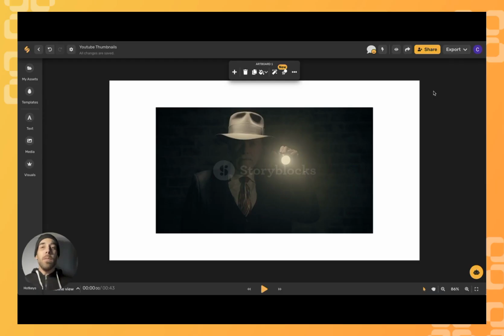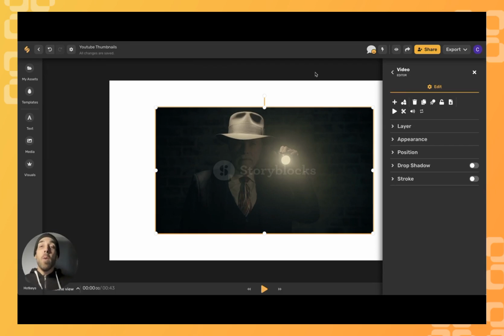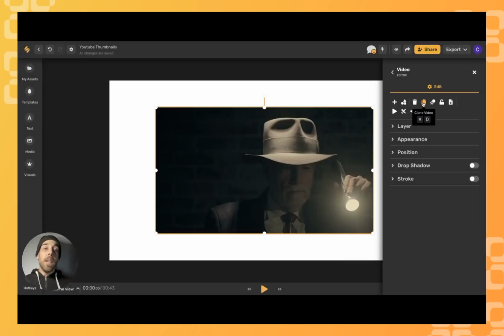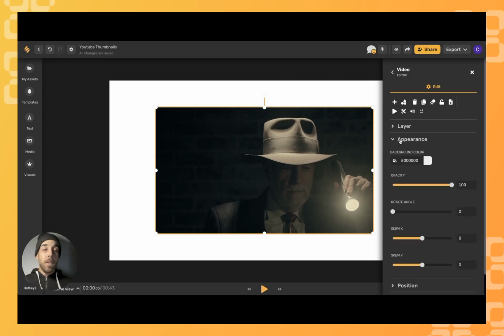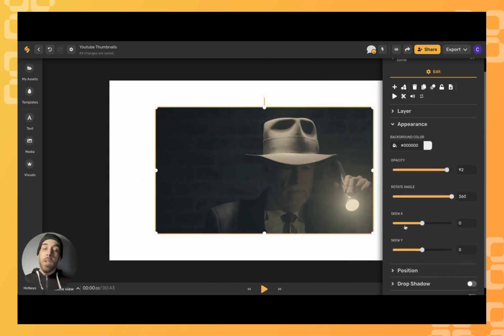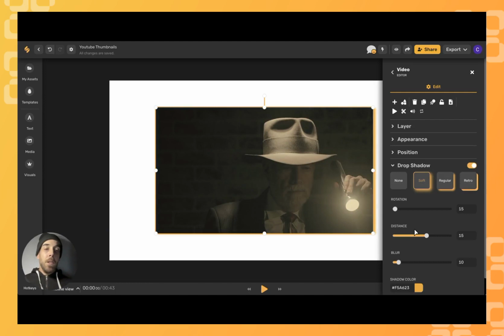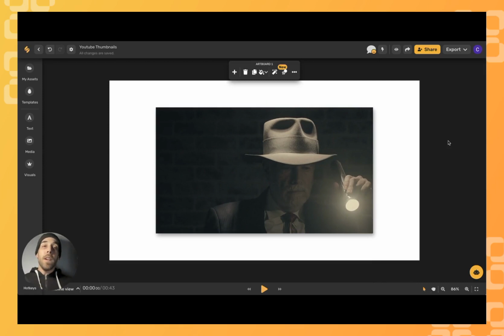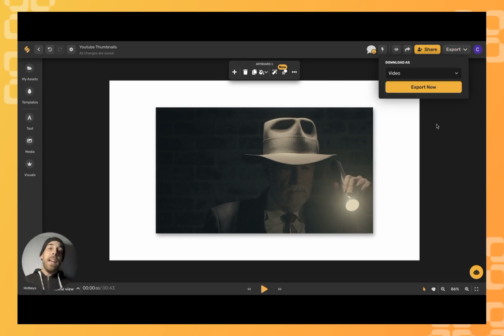How to Simply Edit Video Clips Like a Pro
This video tutorial is perfect for YouTubers who are just starting out. In it, we show you how to edit video clips on Simplified. We’ll walk you through the entire process, from importing your clips to adding effects and titles. Plus, we’ll give you some tips on how to make your videos look even better.